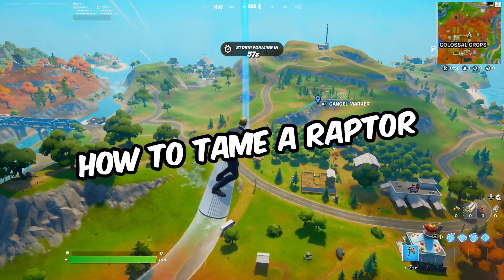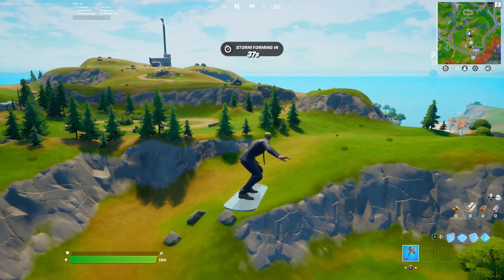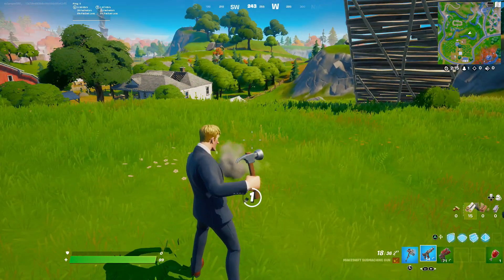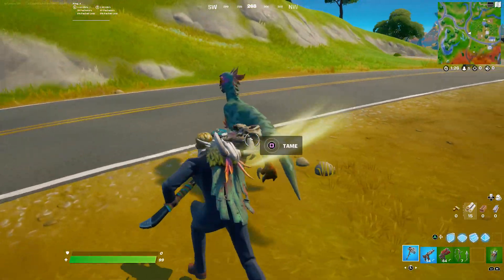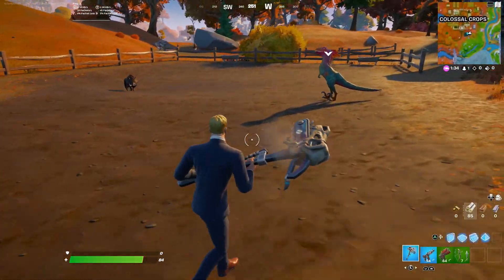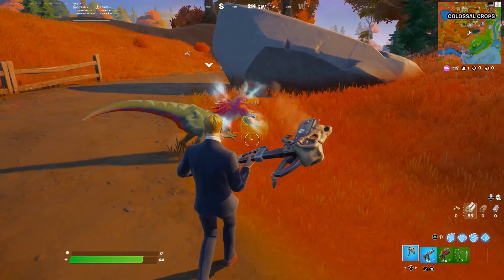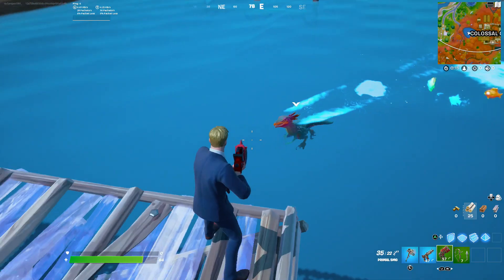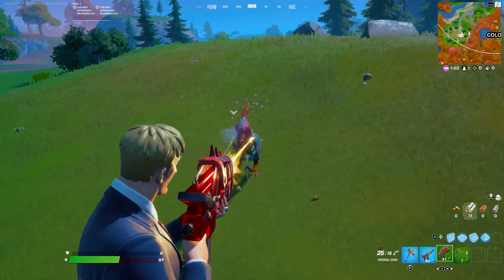How to Tame a RAPTOR in Fortnite Season 6 Chapter 2 Update!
In this video i am going to show yo How to Tame a Dinosaur in Fortnite Season 6 Chapter 2 Update we are also going to see what fortnite dinosaurs can do.